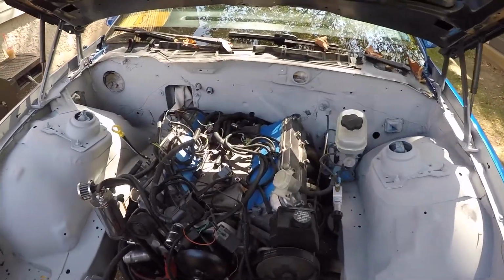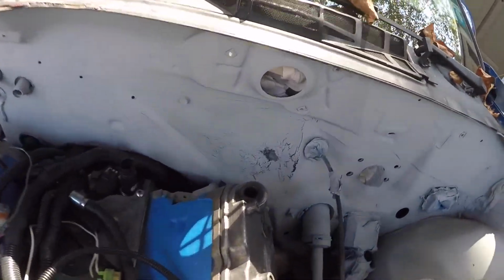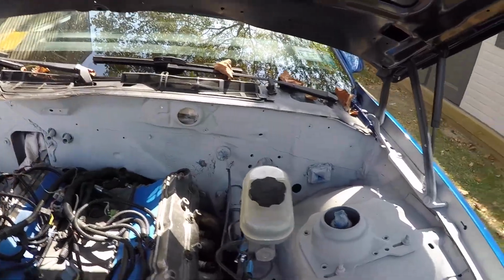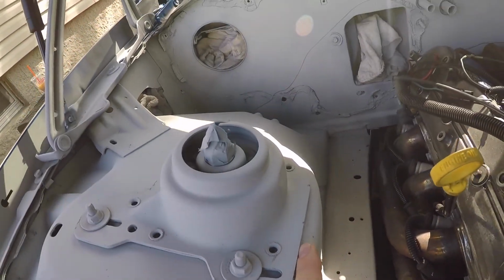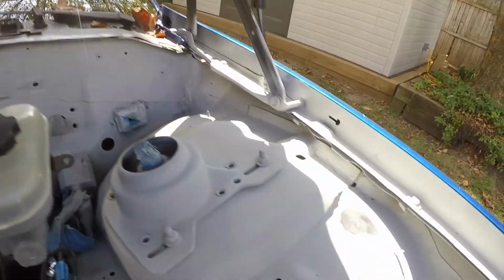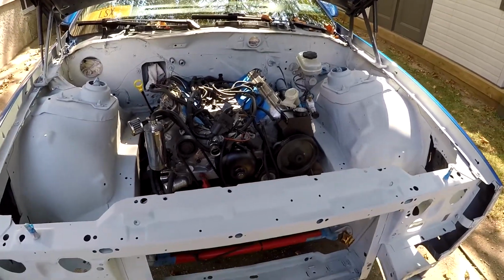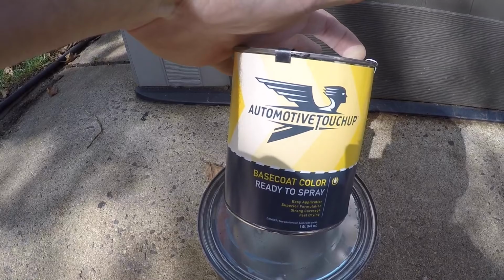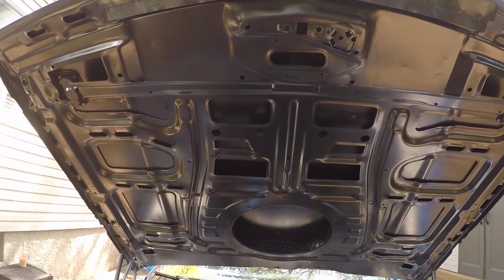What a Mess! Camaro Engine Bay Painting, UPDATE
Hope to finish this job soon. Look out for part 2!